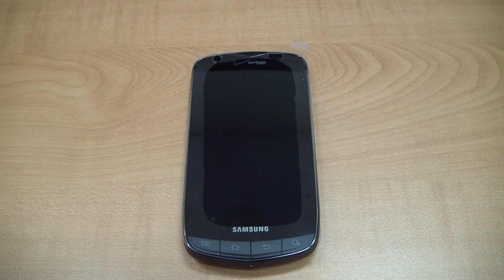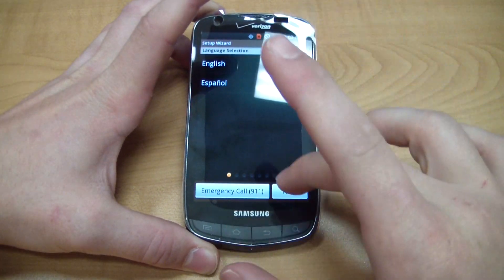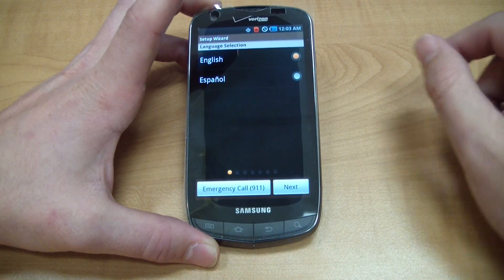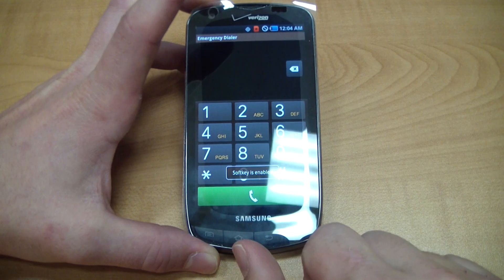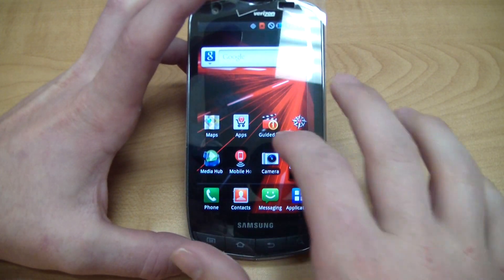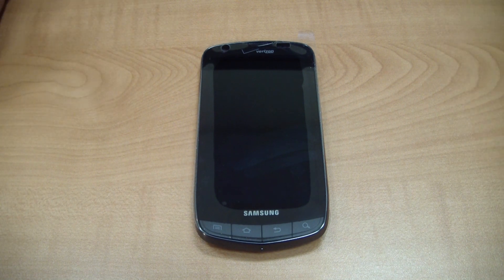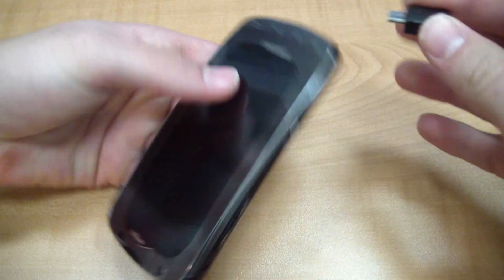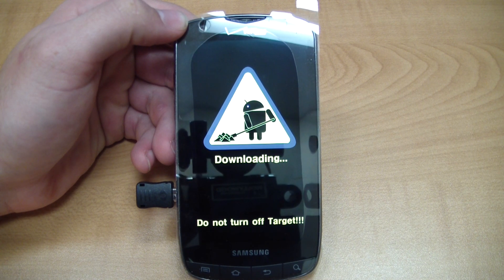How To Bypass Verizon Activation on Galaxy S One Smartphones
This is how to bypass the Verizon activation screen on many Galaxy S One type phones like the Fascinate, Momentum, Droid Charge and more.